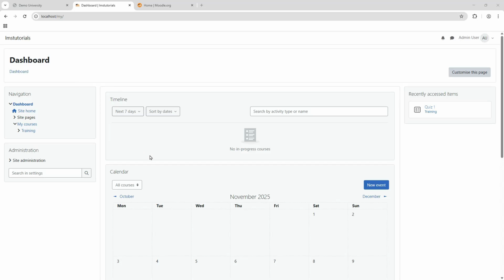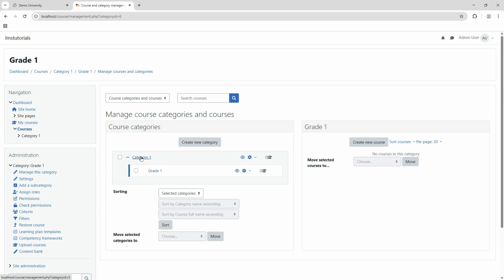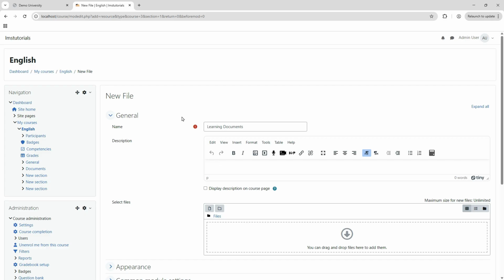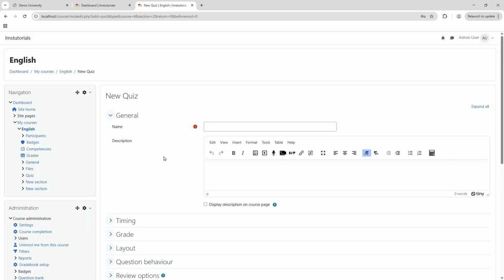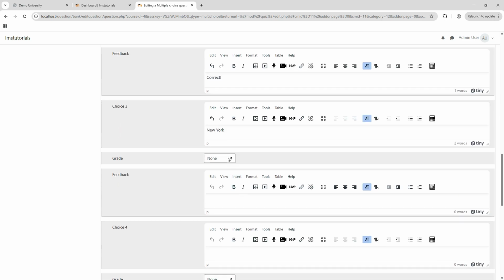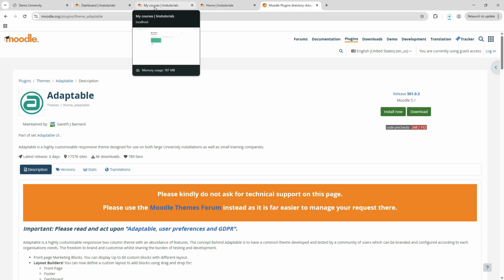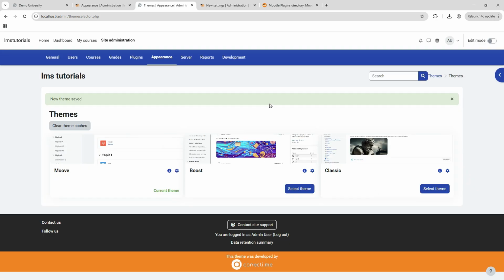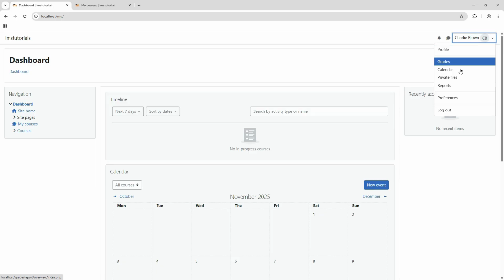Moodle Basic Admin Guide Tutorial Part 1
0:00 Introduction
1:39 How to login
4:08 How to create a Category and a Course
9:55 How to add Learning materials. PDF, PPT, Word, Excel
17:55 How to create a Quiz
29:16 How to change Theme or Install New Theme
39:44 How to Add a Course Summary and Image

 Welcome to Part 1 of our Moodle Admin Guide series! 🎓 Whether you're a teacher, course creator, or LMS administrator, this beginner-friendly tutorial will walk you through the essential steps to set up and manage your Moodle site.
🔍 What You’ll Learn in This Video:

✅ Introduction to Moodle Admin Panel ✅ How to log in as an administrator ✅ Creating categories and courses ✅ Uploading learning materials (PDF, PPT, Word, Excel) ✅ How to create a quiz in Moodle ✅ Changing the theme or installing a new one ✅ Adding a course summary and image for better presentation

This tutorial is perfect for educators and institutions looking to build engaging and organized online courses using Moodle.
🛠️ Requirements:

    Moodle installed and accessible

    Admin login credentials

    Course materials ready for upload